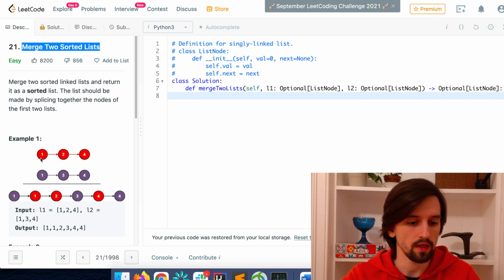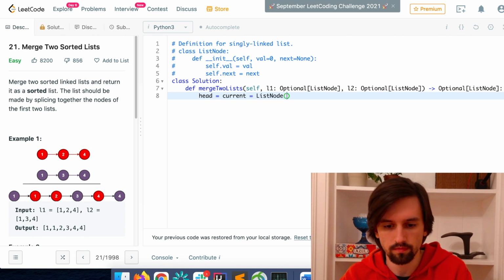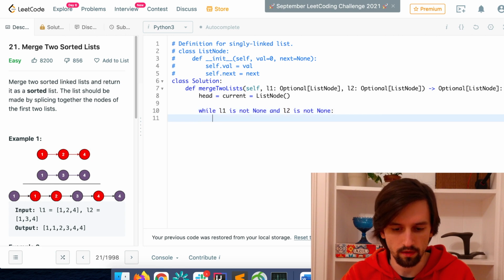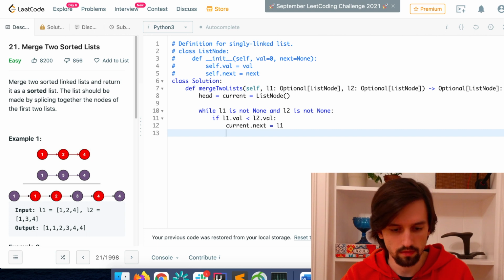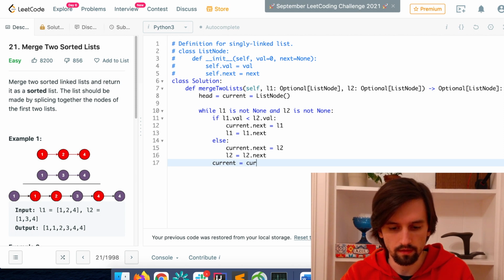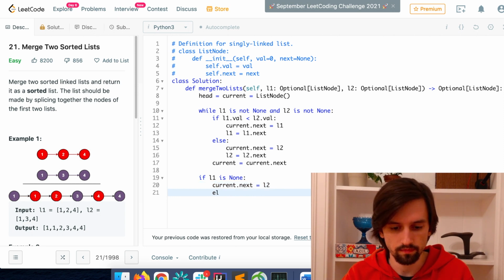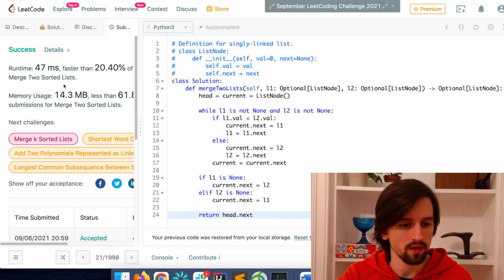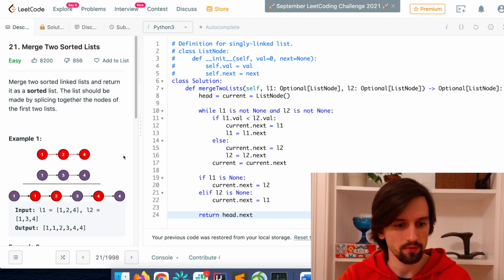Easy LeetCode Python In Under 5 Minutes [117 views]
Python Coding Interview Solution Explanation For LeetCode Question #21 - Merge Two Sorted Lists

I explain and walk you through an easy Leetcode question. The solution is coded in Python, which I recommend you use in your algorithm based technical interviews at FAANG.